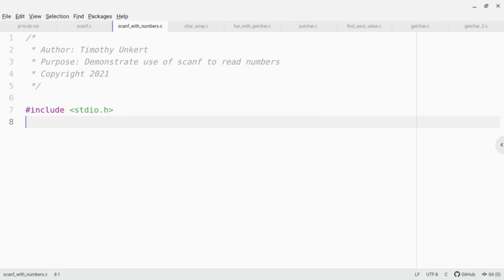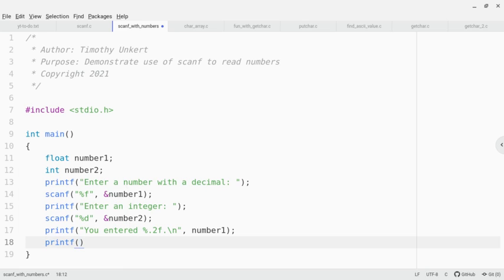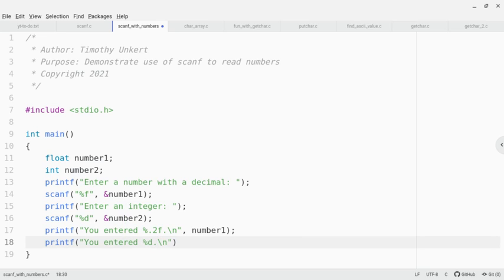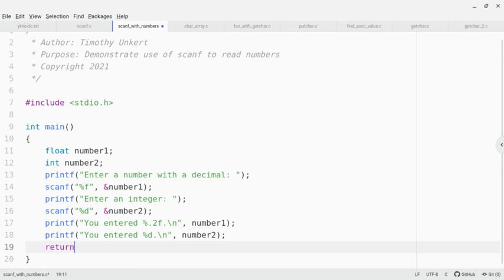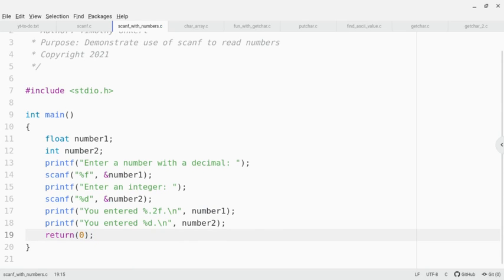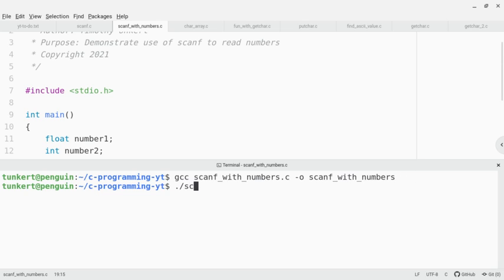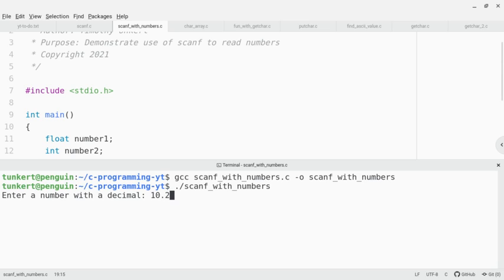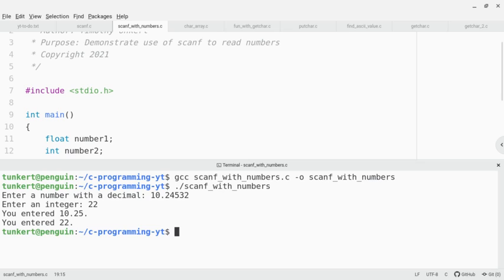C Programming Tutorial - Scanf to Read Numbers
In this C Programming Tutorial I discuss using scanf to read numbers.